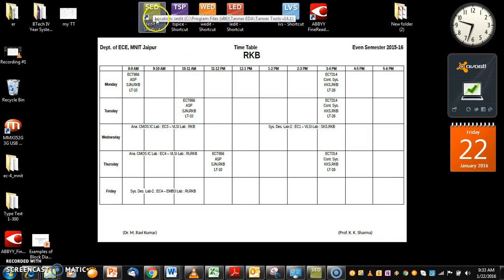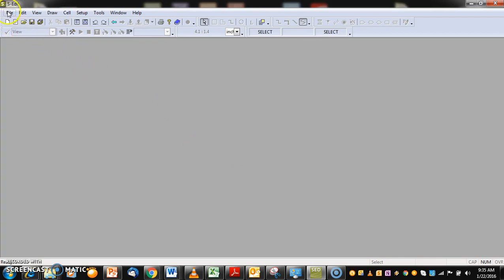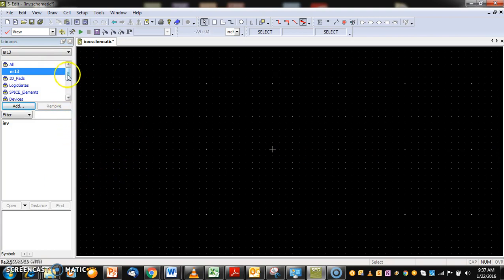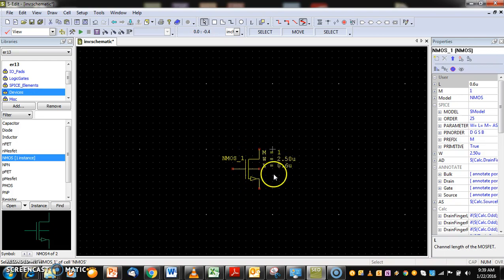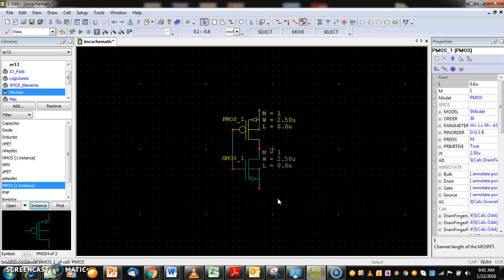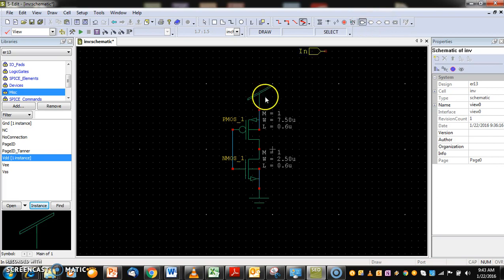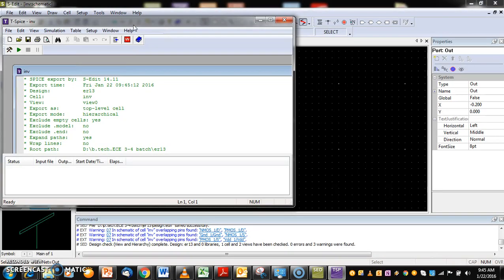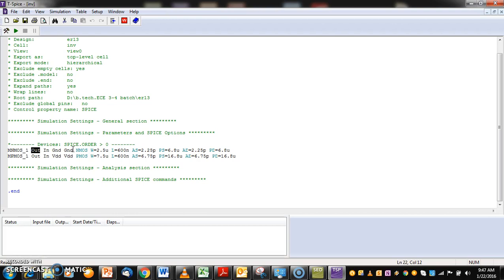Scematic INV design Jan22,2016 By RKB 1 MNIT Jaipur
SCHEMATIC DESIGN ON TANNER EDA TOOL PART 1